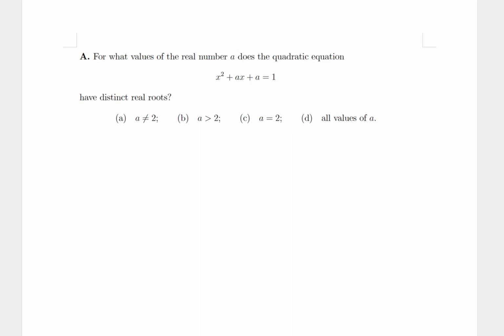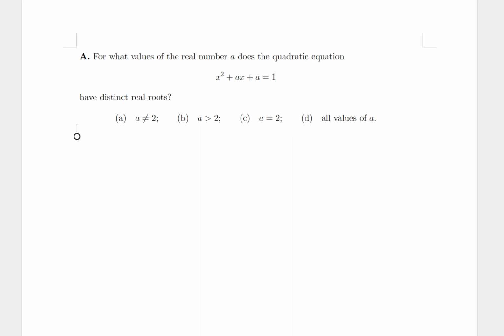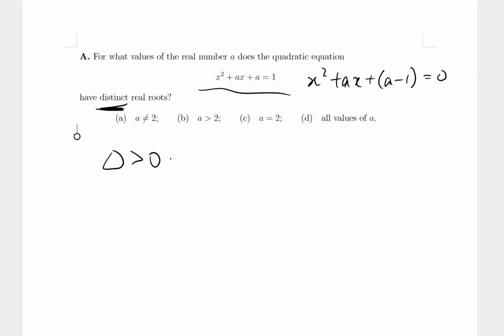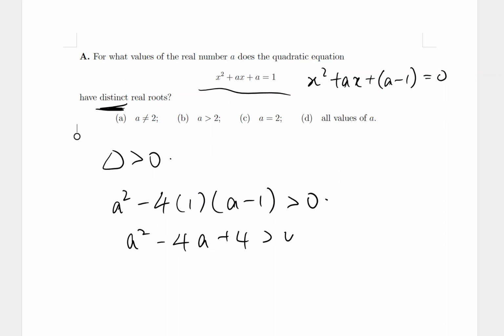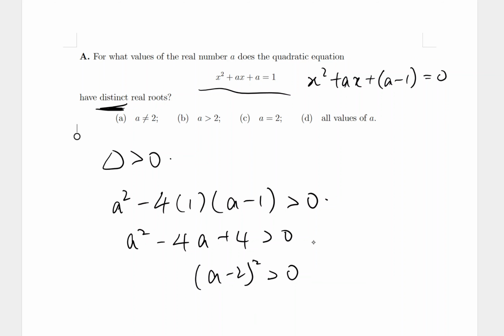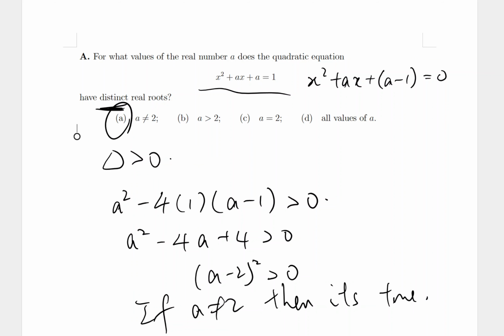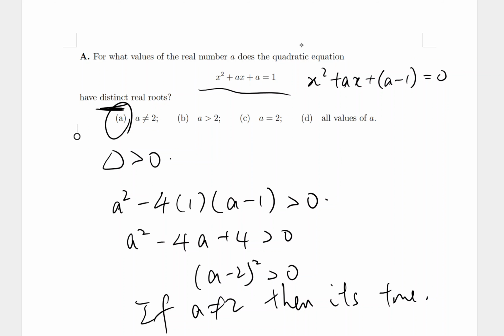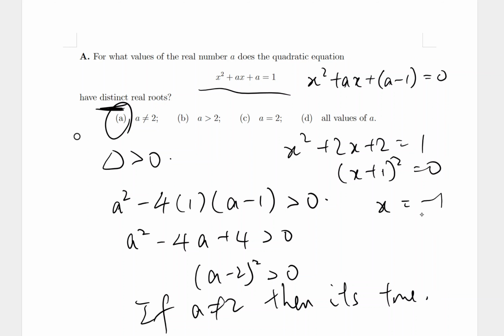STEPBeast - MAT 2013/Q1A (Quadratics)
MAT 2013 Paper Question 1A.